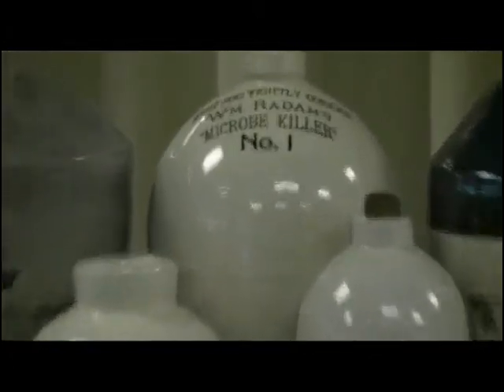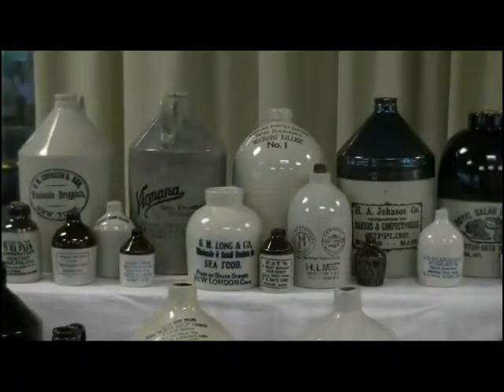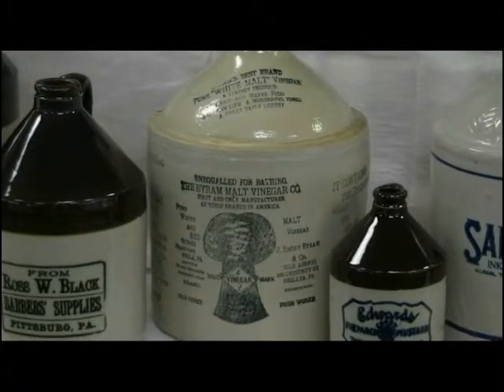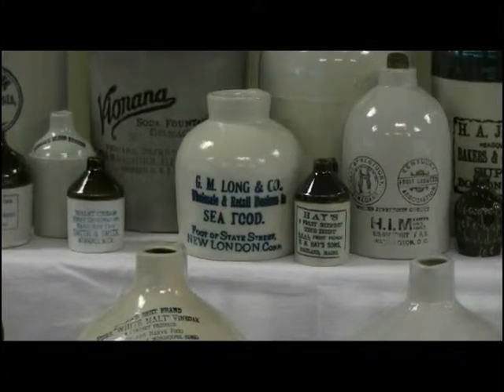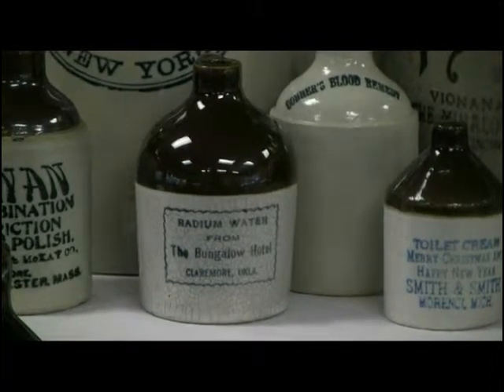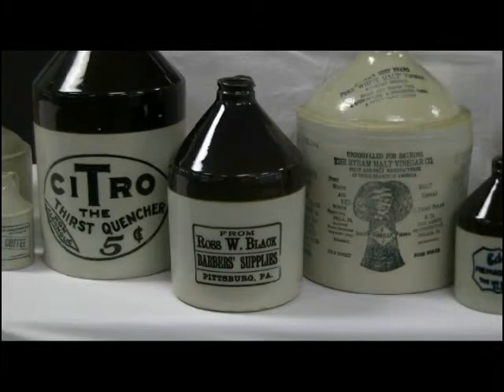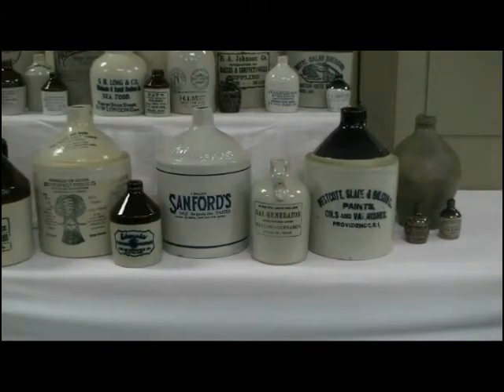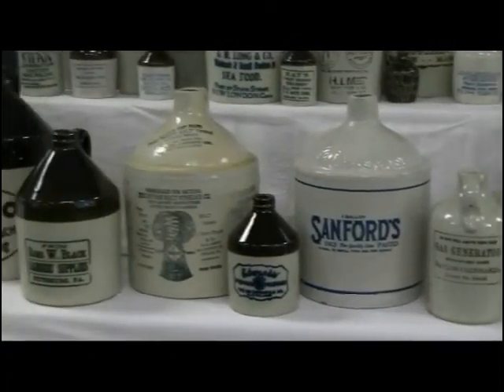Not necessarily whiskey jugs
Display of Not Necessarily Whiskey Jugs from the FOHBC National Bottle Show in Manchester, NH. The FOHBC National Bottle Show is sponsored each summer by the Federation of Historical Bottle Collectors.